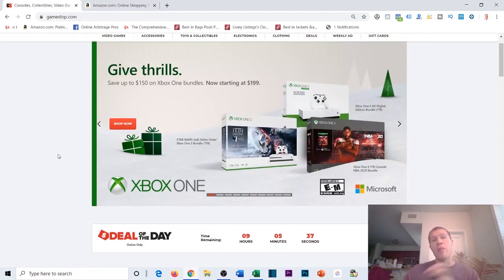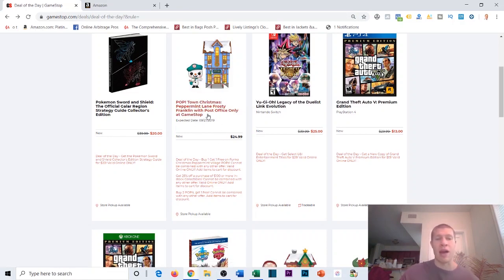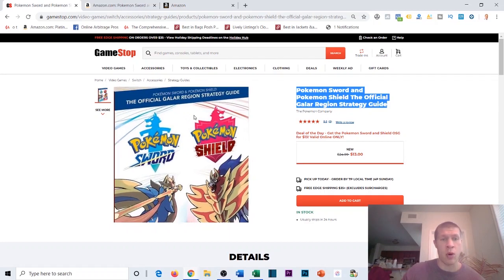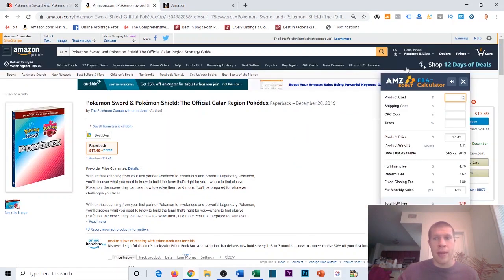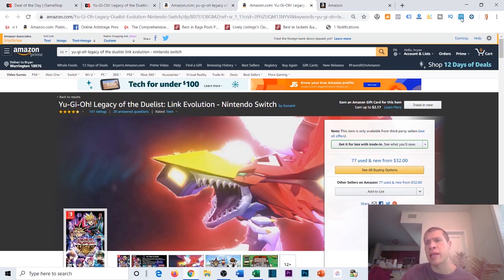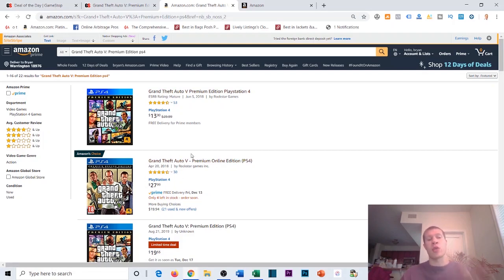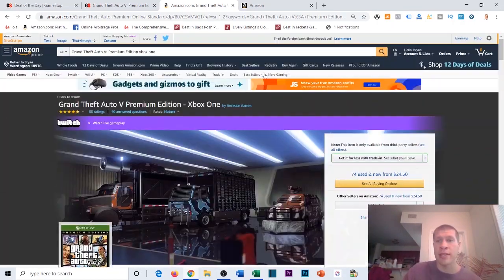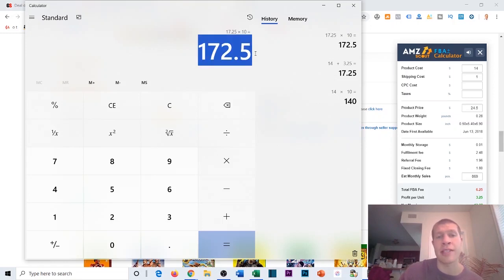How to Source Profitable Games from Gamestop to Sell on Amazon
Today we're going to cover how to buy profitable products on gamestop (dot) com to resell on amazon.

This is one of my favorite sites to source products from lately because you can click the "deal of the day" and then simply source from their deals.

You can buy a lot of these products at their sale price on gamestop with the intention to resell them back on amazon for a profit.

Obviously, you want to do your product research ahead of time before you ever buy a product. That way you can be sure it's profitable & you'll get a great return on your investment in a short period of time.

I'll show you all of those strategies in today's video. Hope you enjoy!